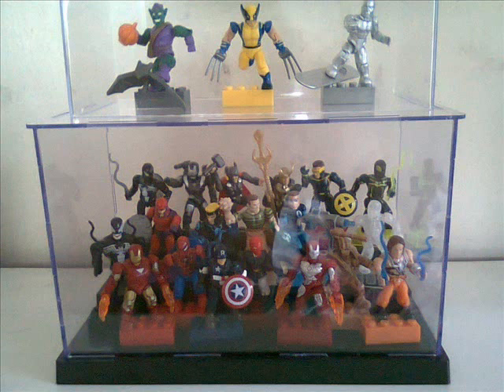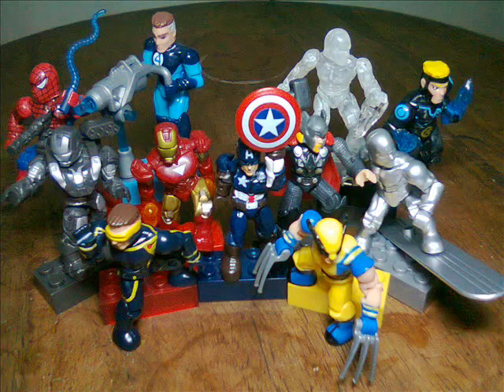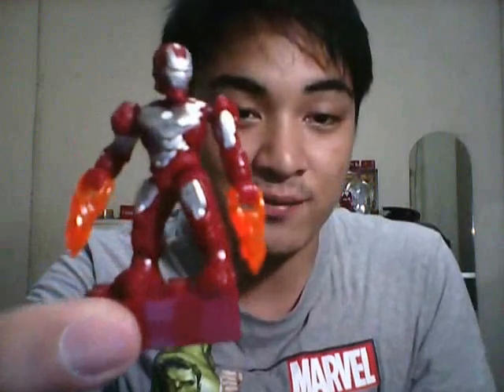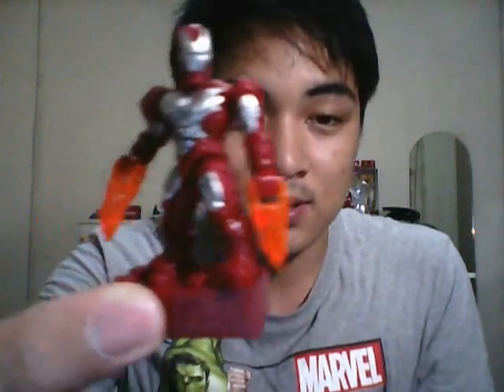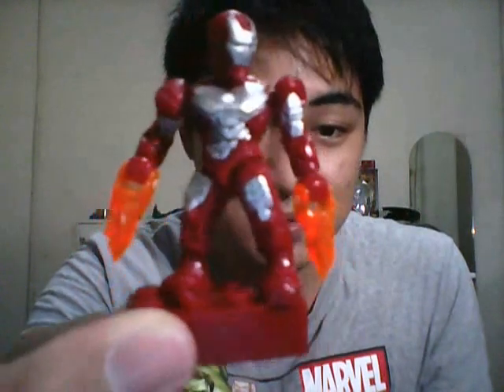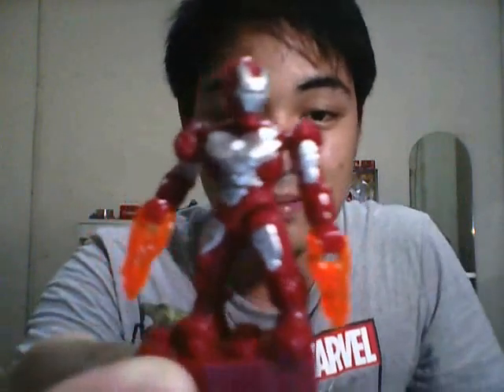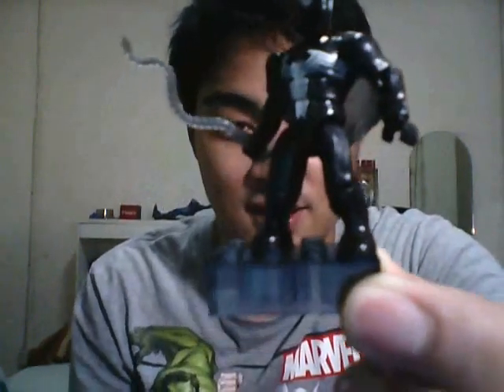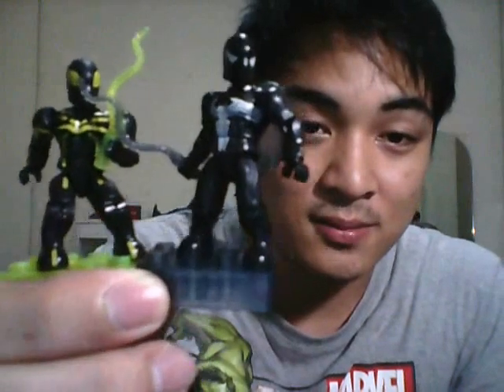Marvel Megabloks Series 1-3 Collection Discussion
Upgraded the quality for this and all coming videos.

This is not a full review, I am just talking about the mini-figures that i love and sharing my opinions. These are really cool and recommended for everyone. Thanks! :)